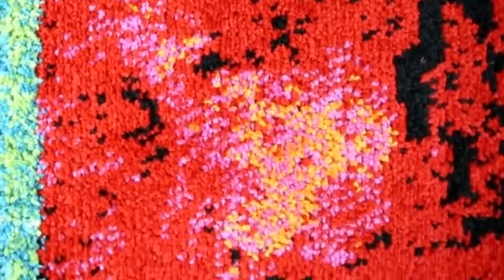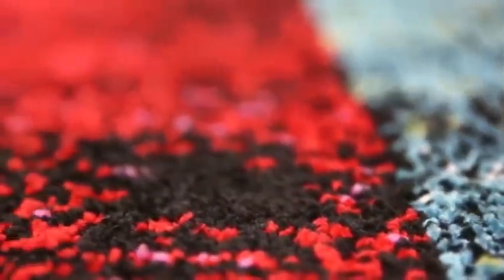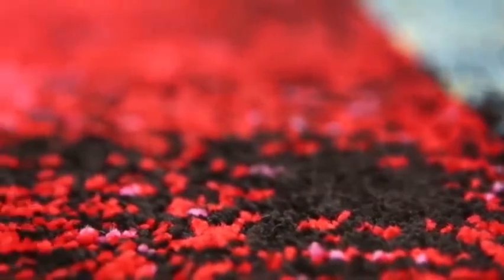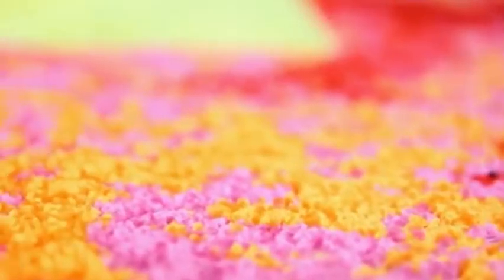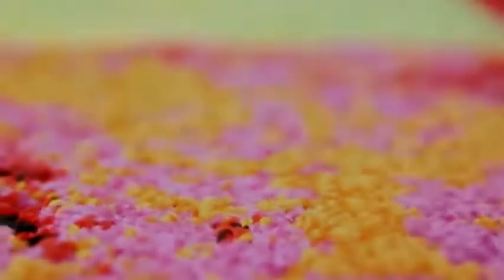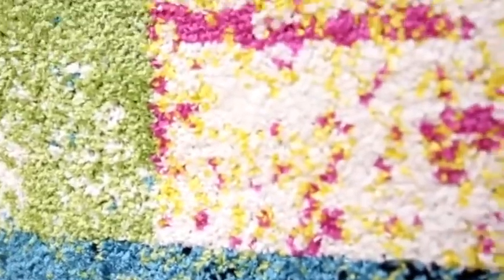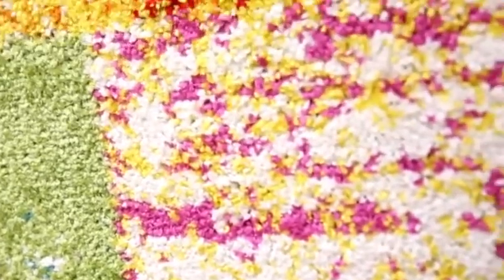Home Dynamix Area Rugs Oxford Rugs 6528 29 Tau Review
Home Dynamix Area Rugs Oxford Rugs 6528 29 Tau Review, Home Dynamix Area Rugs Oxford Rugs 6528 29 Tau Review